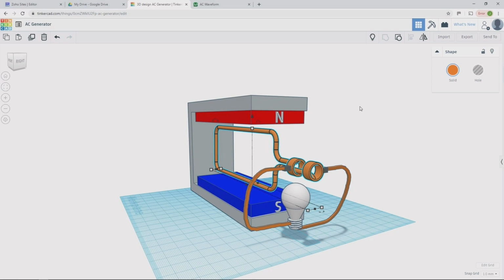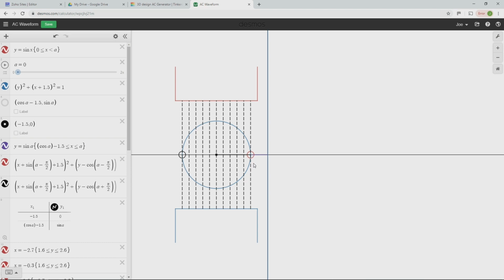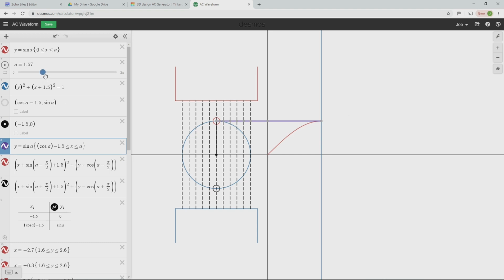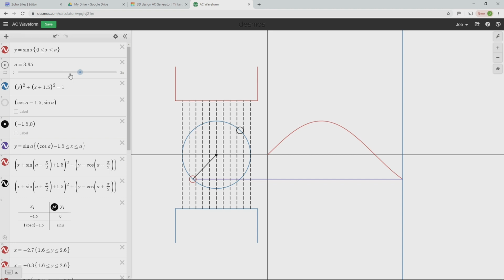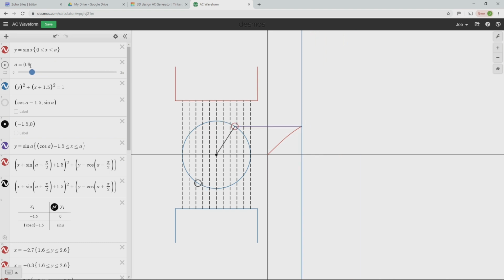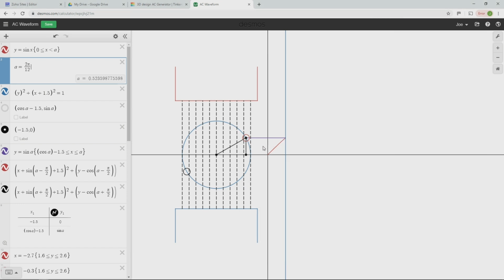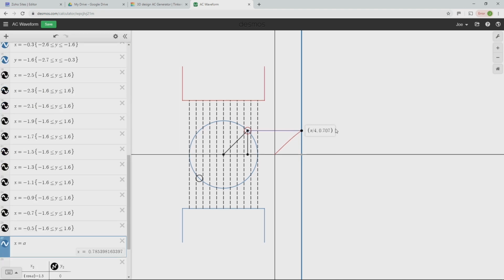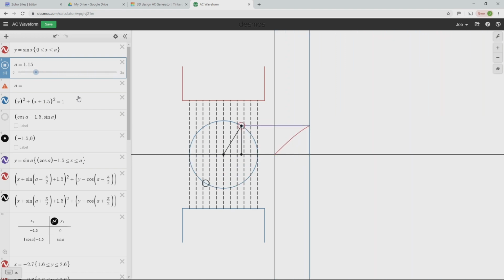AC Theory: Why is AC Called a Sine Wave?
In this video we will see what kind of waveform an AC supply produces and how it got its name.